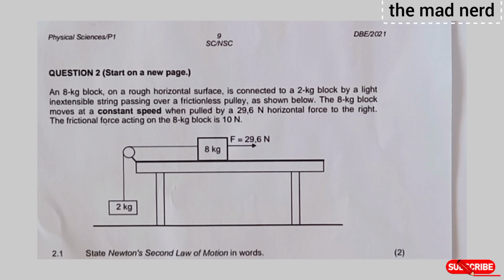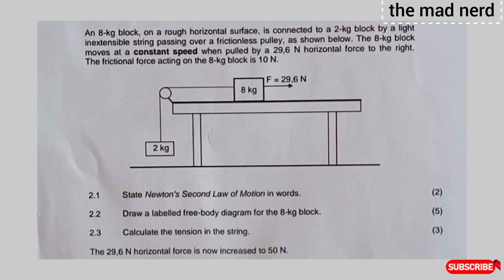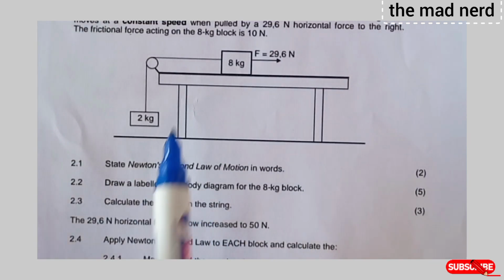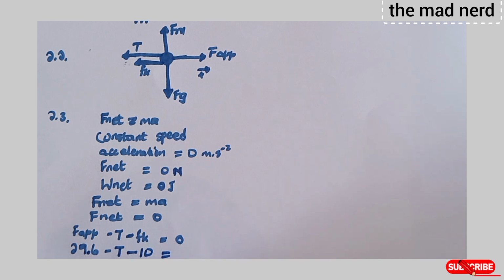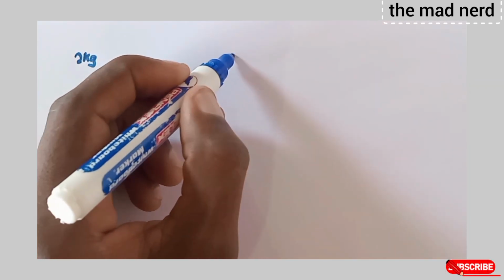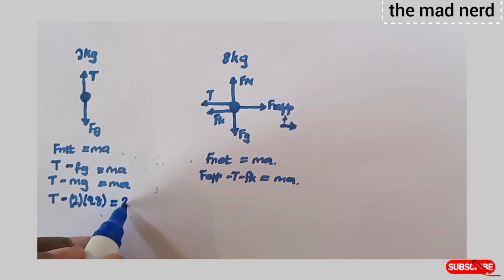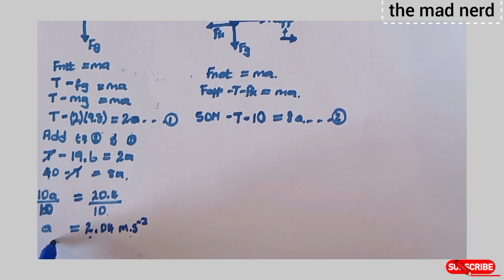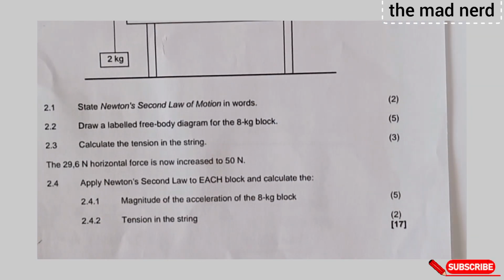PHYSICS| NEWTON'S 2ND LAW| APPLICATION| TENSION, ACCELERATION, KINETIC ENERGY & APPLIED FORCE.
In today's video expect Definition for Newton's 2nd law, free body diagram, calculations for tension and acceleration and the meaning of constant speed or velocity